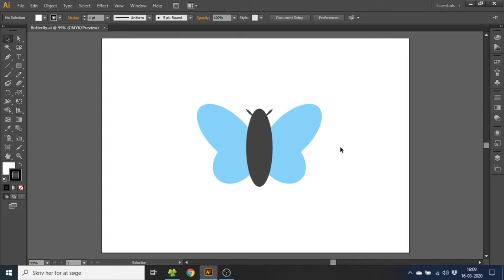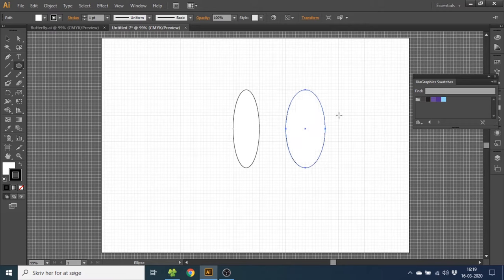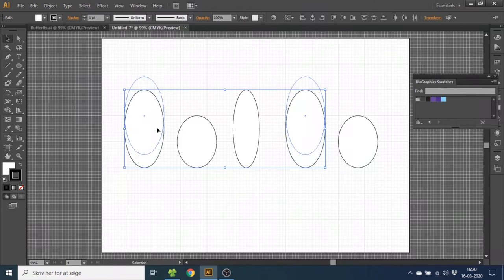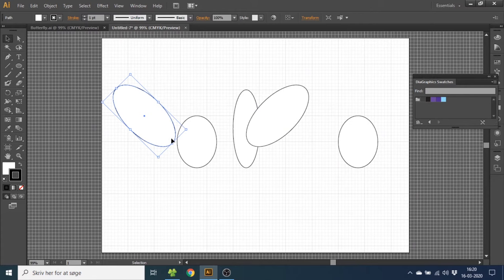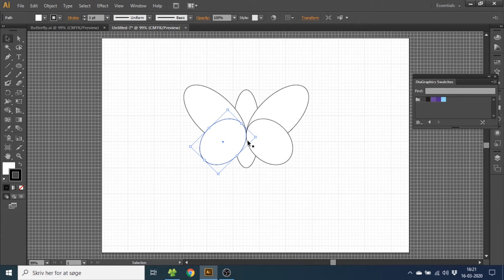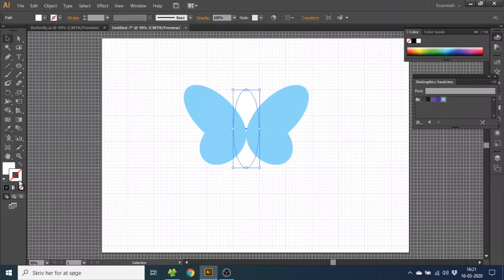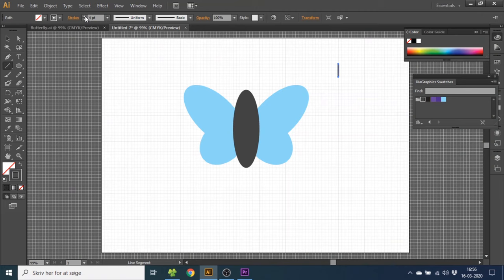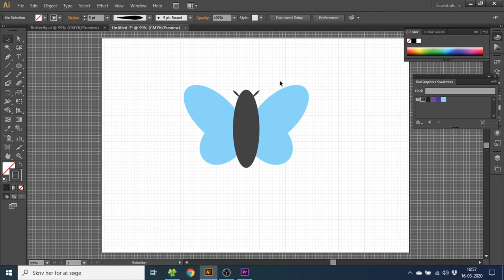How To Draw A Simple Butterfly In Adobe Illustrator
This is a quick tutorial on how to draw a simple butterfly in Adobe illustrator. This butterfly is made very simple so even a beginner can follow along.